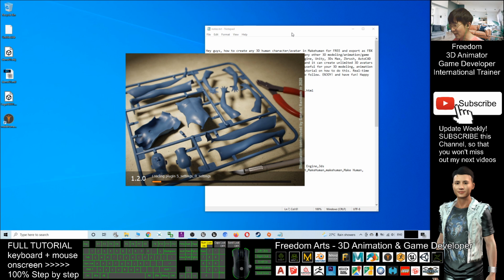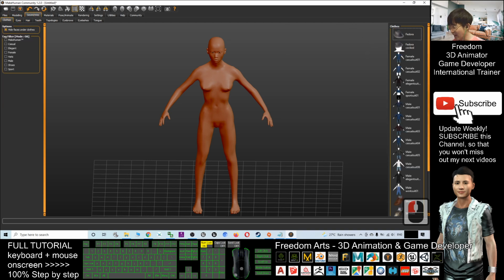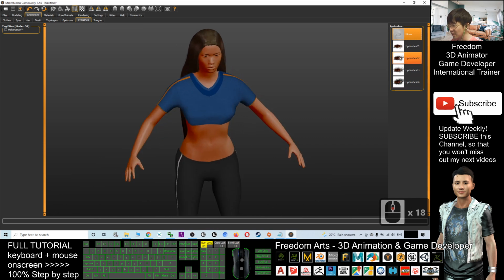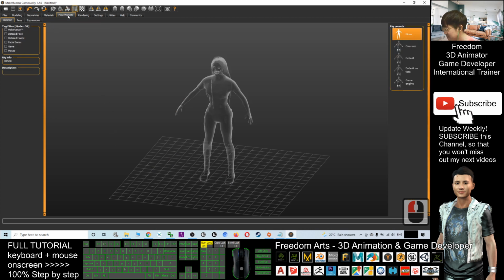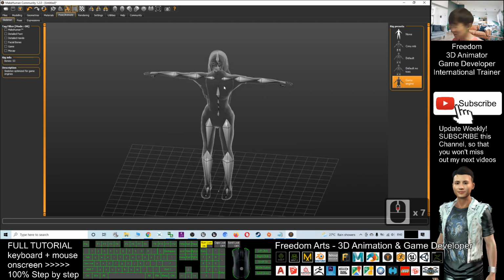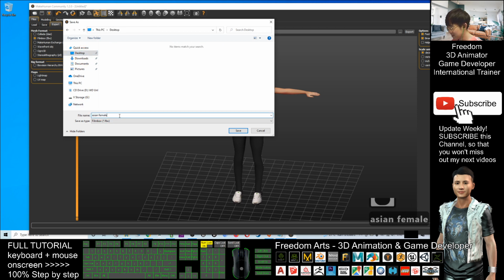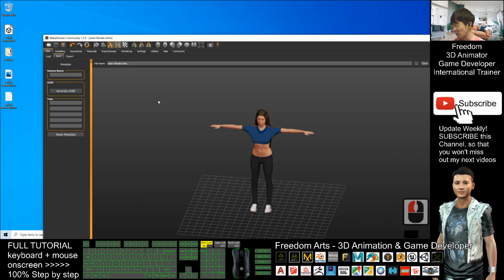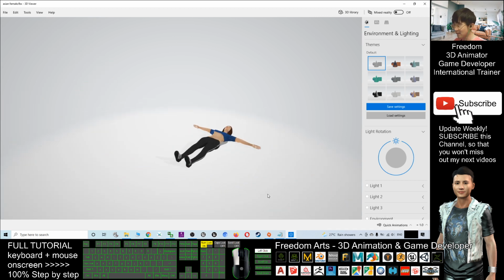MakeHuman to FBX - 3D Modeling and Animation Tutorial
- Hey guys, how to create any 3D human character/avatar in Makehuman for FREE and export as FBX file with full rig/skeleton which can be use/render in any other 3D modeling/animation/game dev software like Blender, iClone, Maya, Daz, Unreal Engine, Unity, 3Ds Max, Zbrush, AutoCAD etc? Makehuman is a Totally FREE software for everyone and it can create unlimited 3D avatars for your 3D animation and gamde dev, this will be very useful for your 3D modeling, animation and game developing project. This is the step-by-step tutorial on how to do this. Real-time keyboard and mouse on-screen, 100% step-by-step, easy to follow. ENJOY! and have fun! Happy 3D modeling, animation and game developing! ENJOY!

FBX,iClone,Character Creator,iClone,Blender,Maya,Unreal Engine,3ds Max,Modeling,Animation,Game Dev,Tutorial,headshot,import,MakeHuman,makehuman,Make Human,

Your friend,
FREEDOM

iClone 7 3D Animation Software!!!